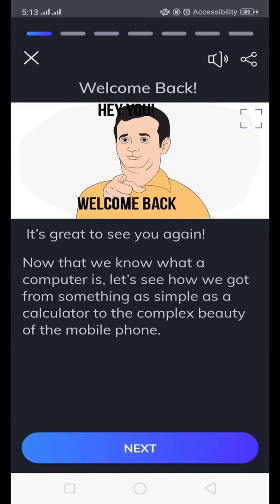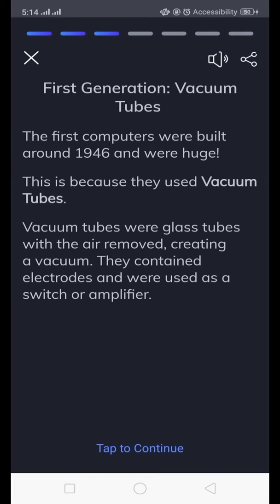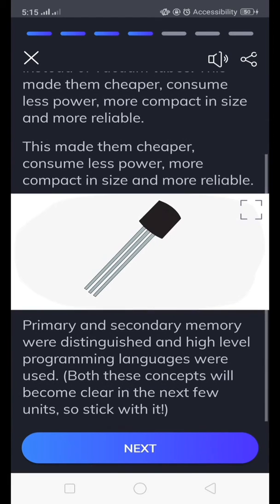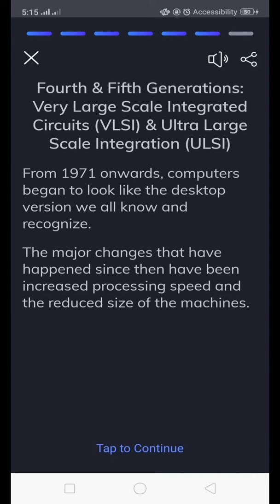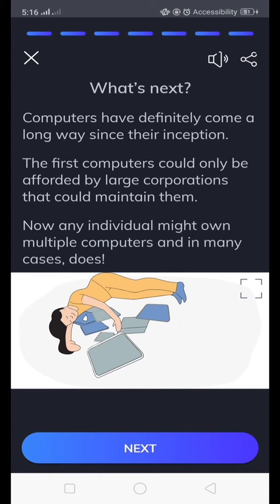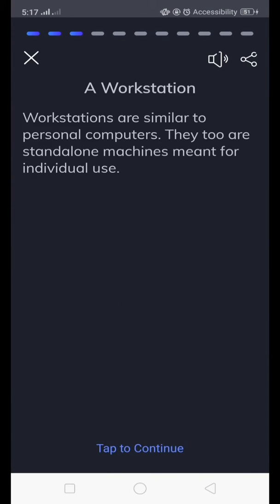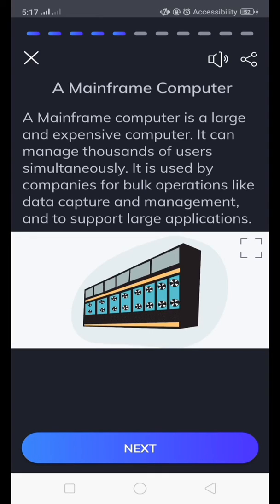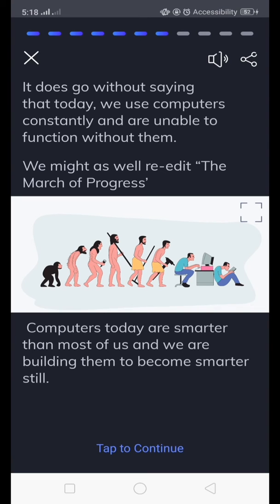Information Technology Basics (part 2 of 10): History and Types of computer